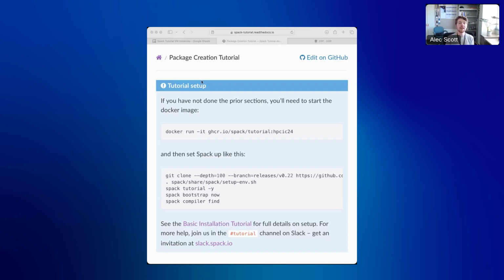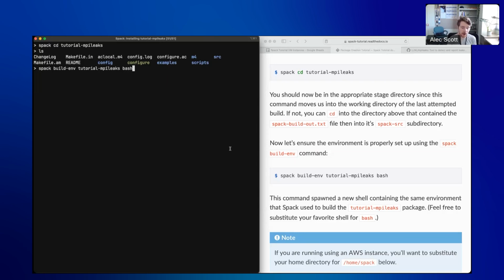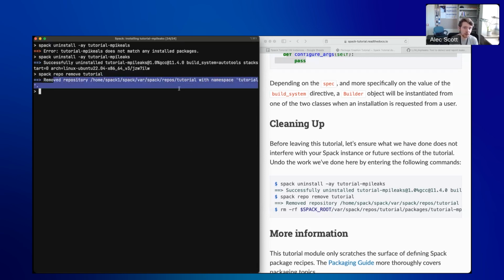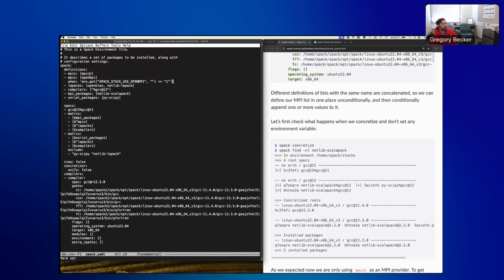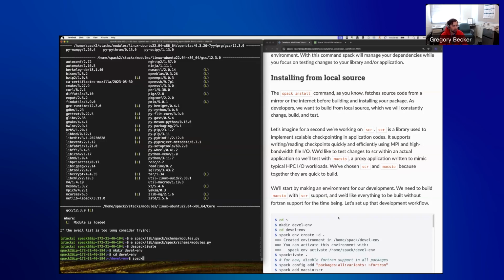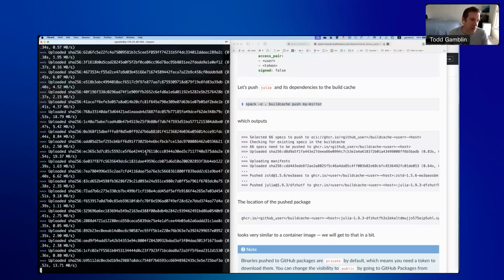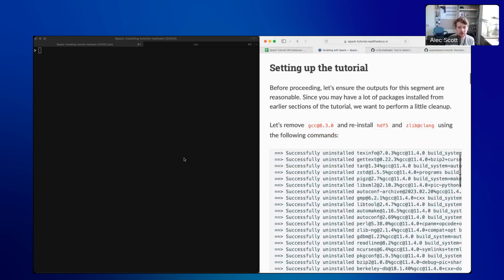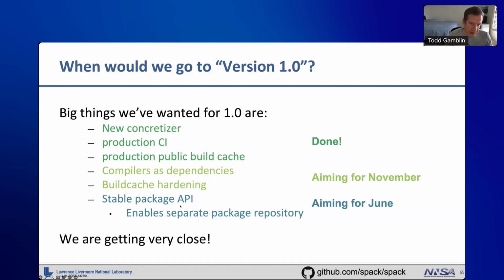Tutorials 2024: Spack, Part 2 (Packaging, Workflows, Binaries, Scripting)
LLNL’s High Performance Computing Innovation Center hosted free HPC software tutorials in August 2024. This video demonstrates how to use Spack, a flexible package manager that supports multiple versions, configurations, platforms, and compilers.

The first part of this tutorial is also included in this playlist.

LLNL-PRES-837654